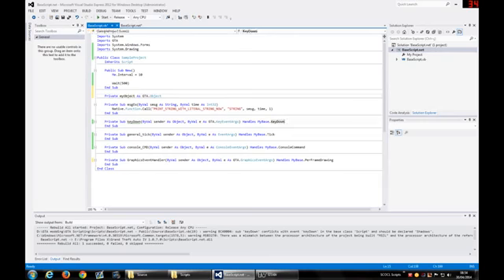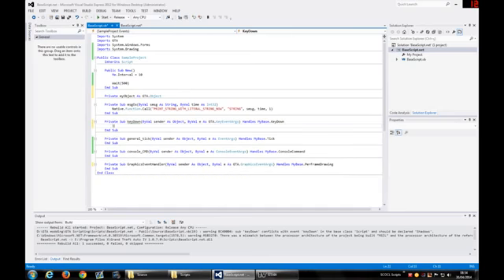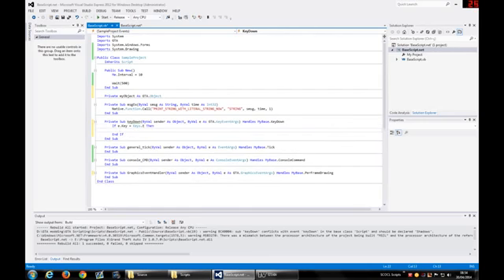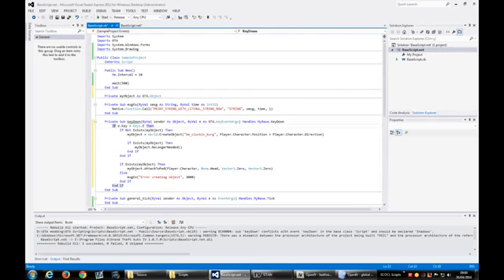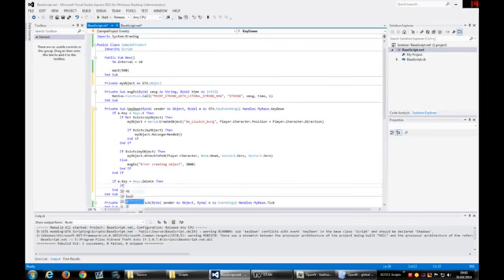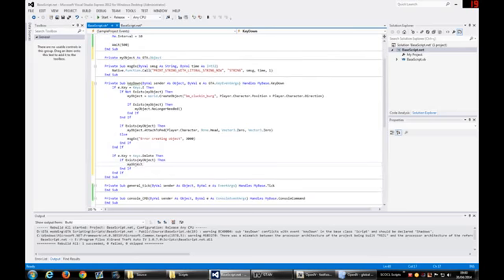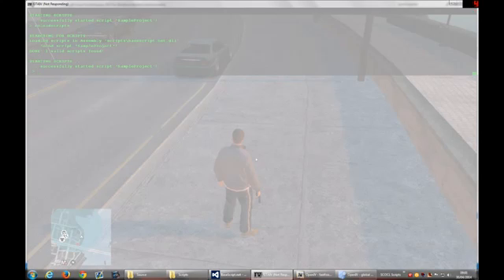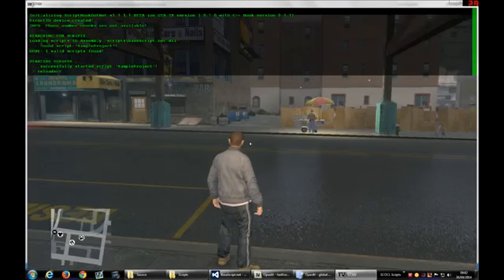GTA IV Scripting Tutorial - Basic things (VB.Net)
Stay tuned: Files and links: